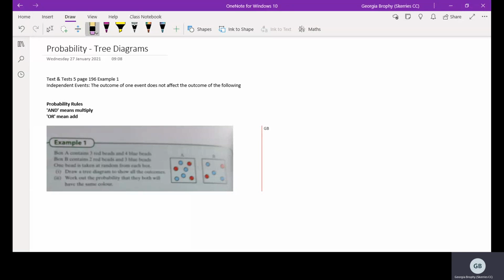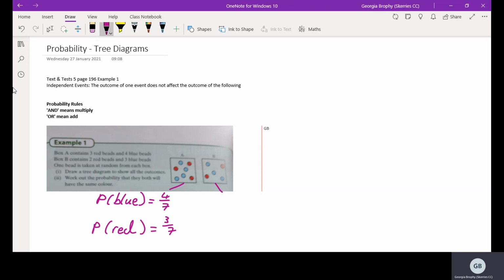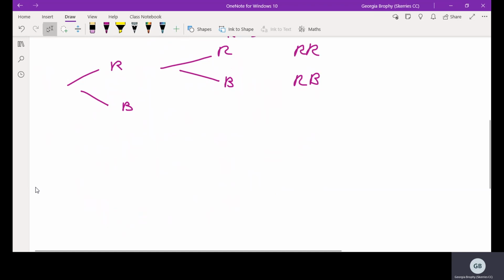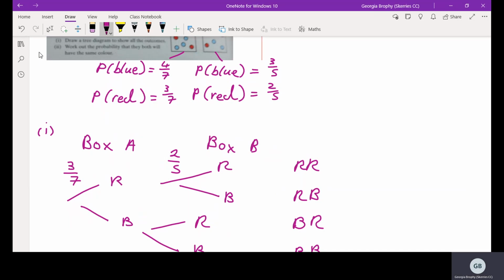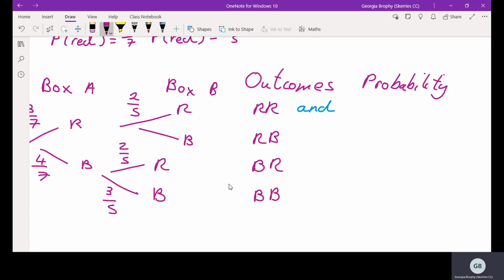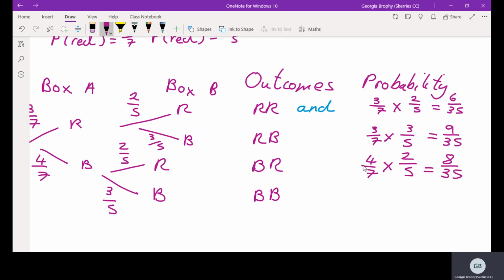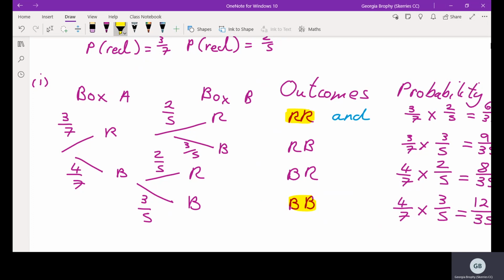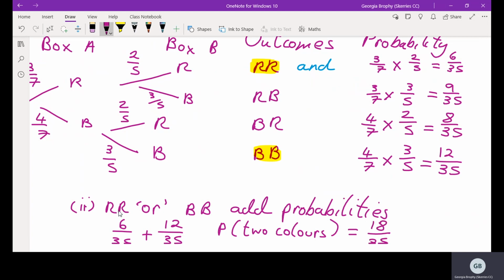Probability Tree Diagram independent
Probability, Tree Diagram, weighted probabilities, independent events. Leaving Cert HL